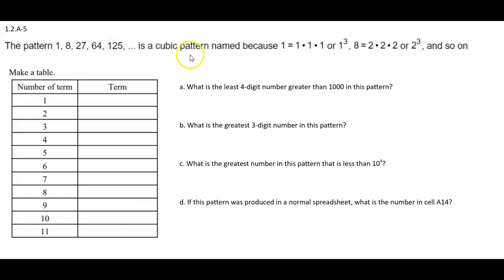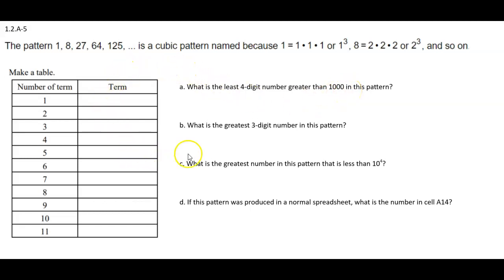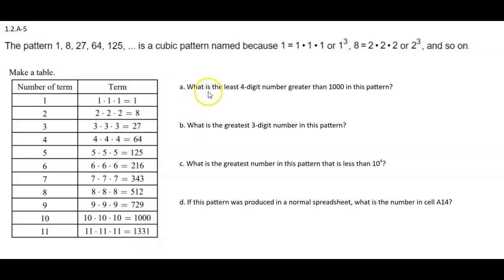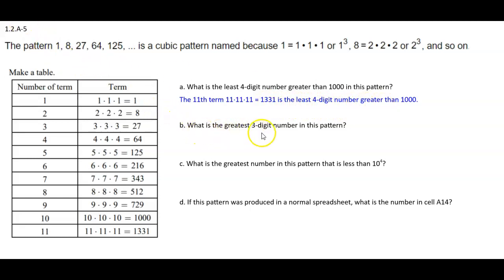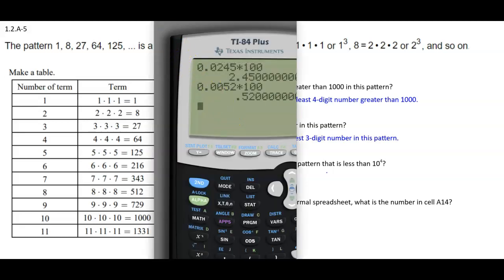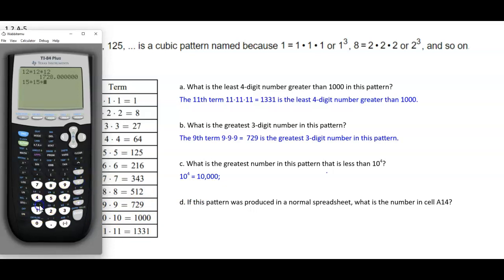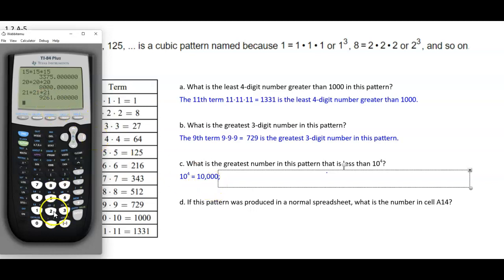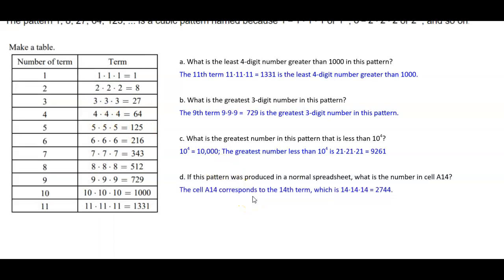Math 16 HW 1.2.A-5 Identify least & greatest digit numbers of a cubic pattern